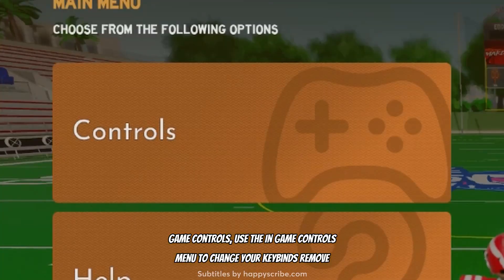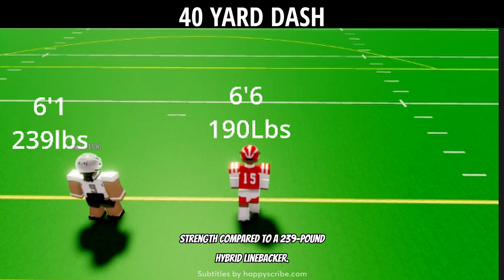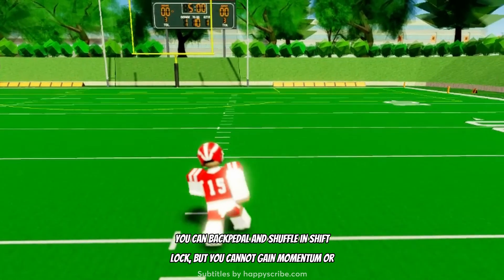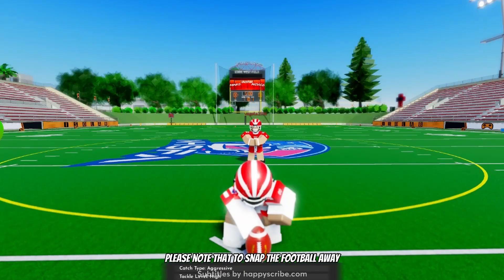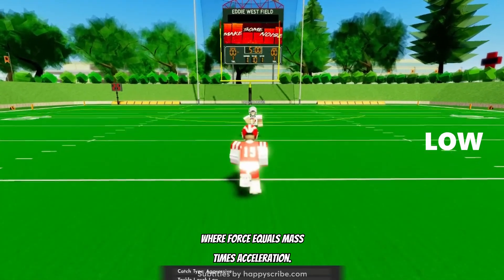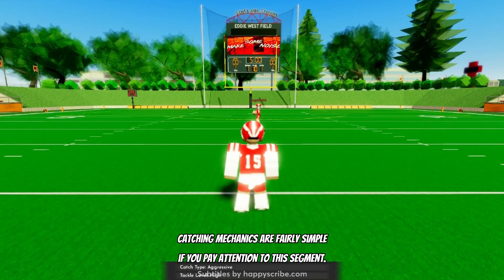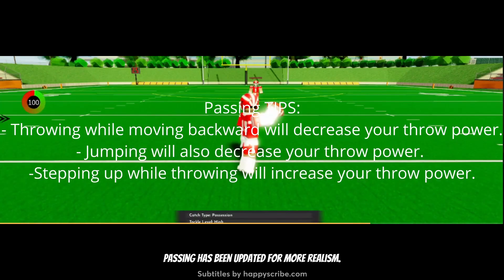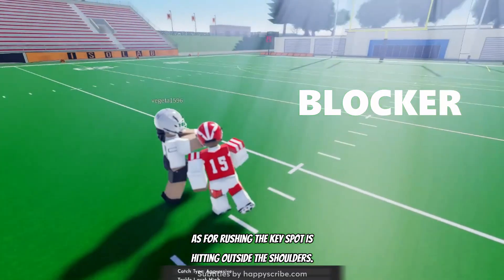The ULTIMATE Guide To Succeed In NHSFA SEASON 10! 😱